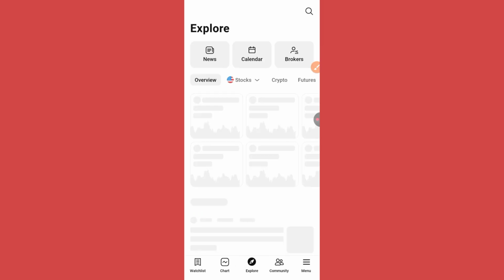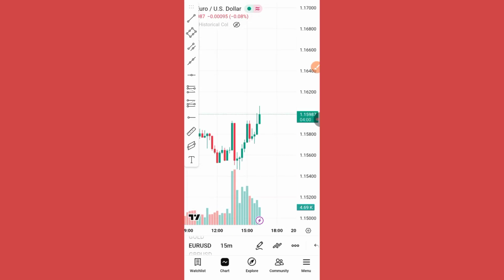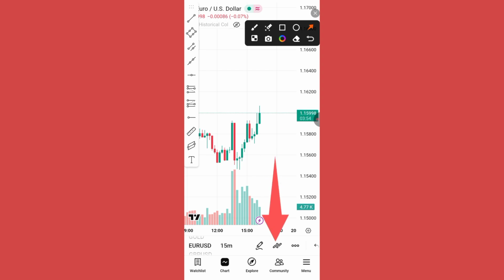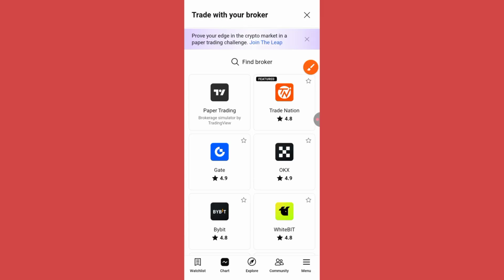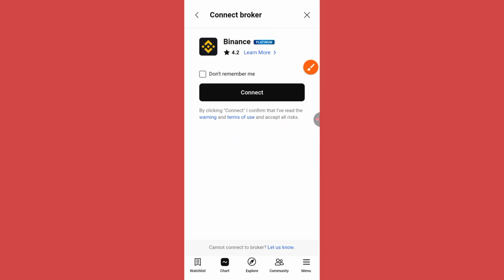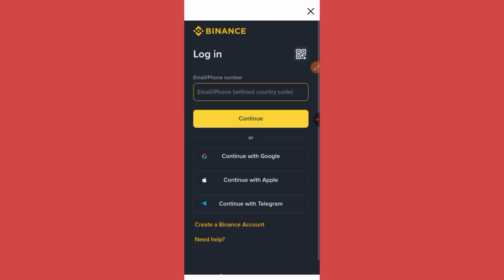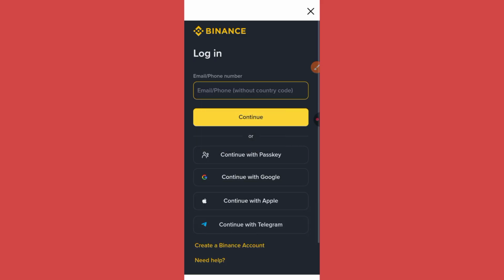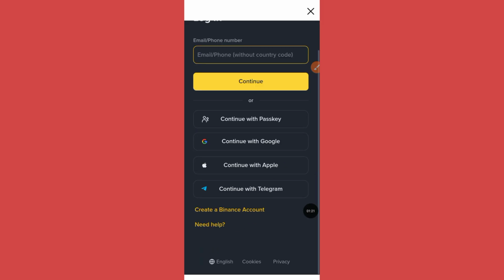How to Connect Trading View with Binance Step By Step Guide